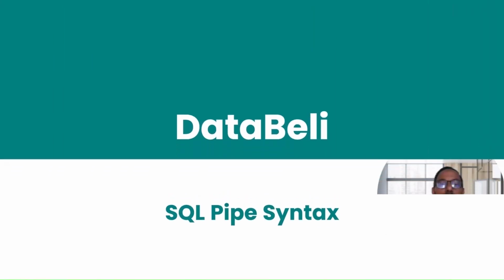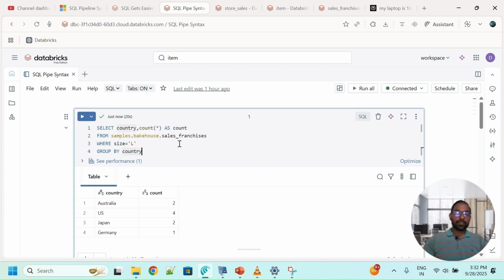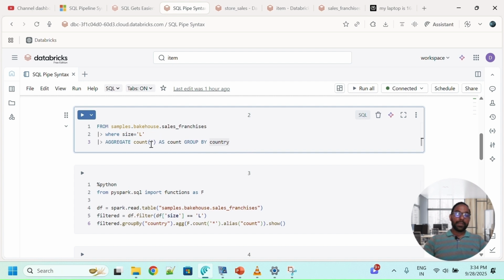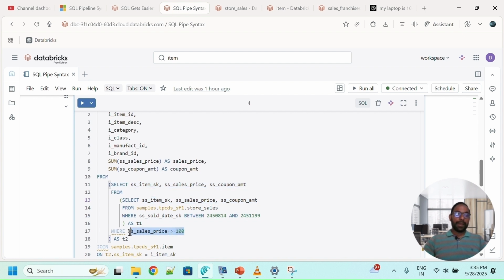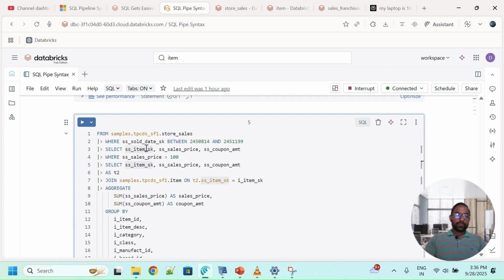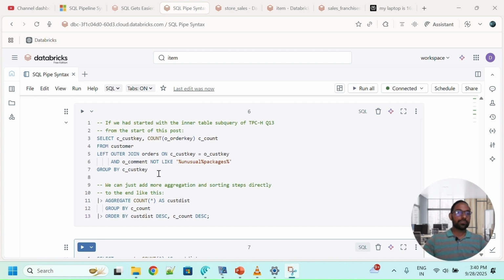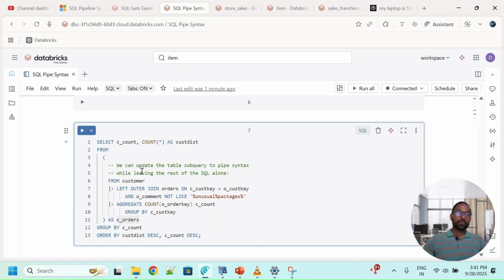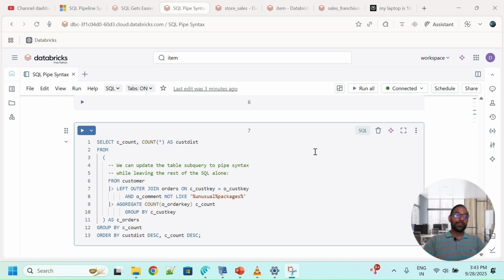Pipe(|) Syntax in SQL: The Future of Writing Queries in Databricks and Spark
We’ll explore the new Pipe Syntax introduced in  Spark 4.0 and Databricks Runtime 16.2 and Spark 4.0.

You’ll learn:
What Pipe Syntax is and why it matters
How it makes SQL queries easier to read & write
Real-world examples from simple to complex queries
How it aligns with PySpark coding style
Using Pipe Syntax with existing SQL without rewriting everything

By the end, you’ll see how this feature can make your SQL queries more logical, readable, and powerful.

Should you adopt it in your organization? Watch till the end for pros, cons, and my final thoughts.